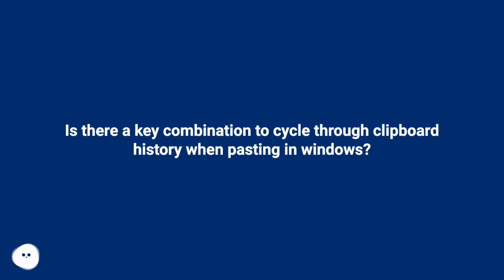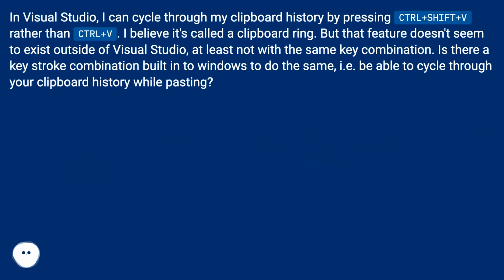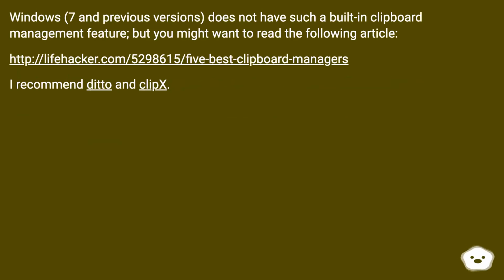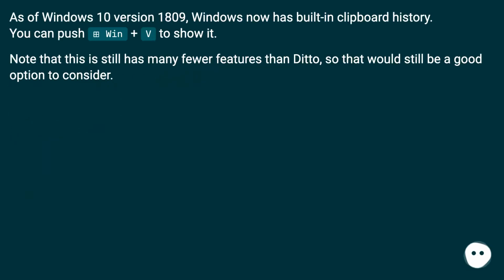Is there a key combination to cycle through clipboard history when pasting in windows?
Chapters
00:00 Is There A Key Combination To Cycle Through Clipboard History When Pasting In Windows?
00:29 Accepted Answer Score 12
00:46 Answer 2 Score 5
01:03 Thank you